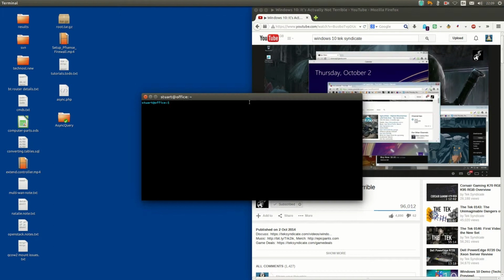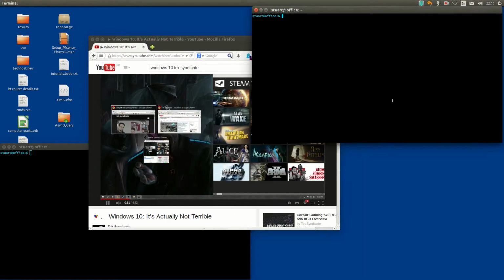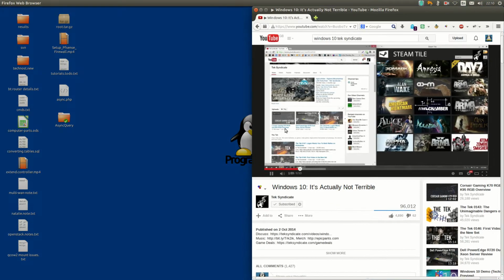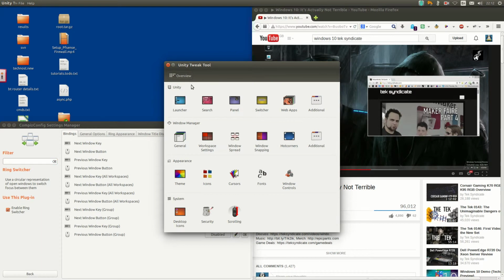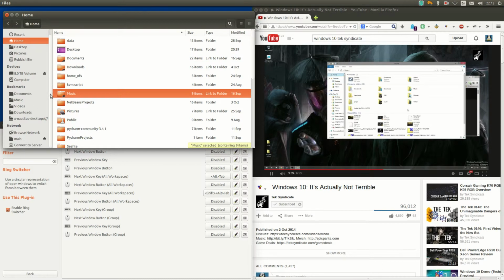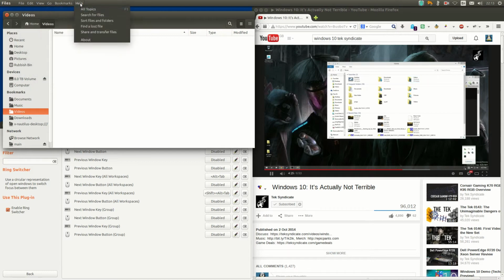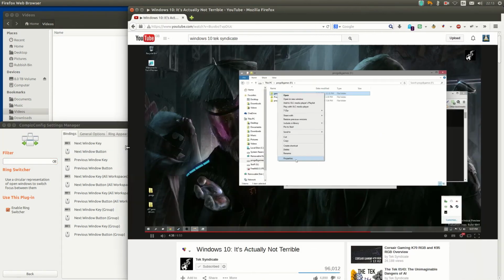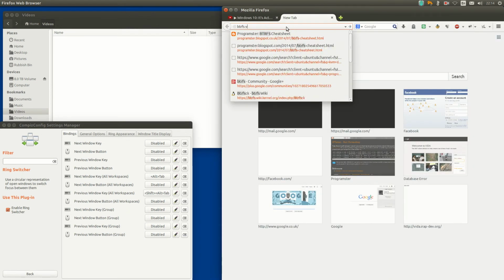windows10 features existed for ages on linux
Demo showing the Tek syndicate preview of windows 10 against what already exists on Ubuntu (and has done for ages)